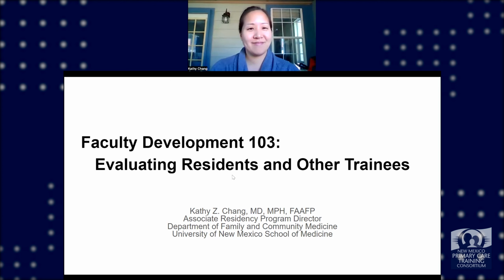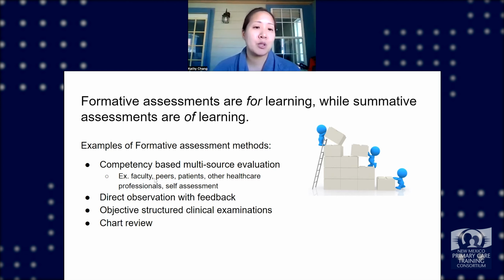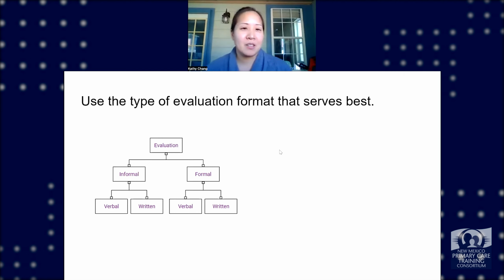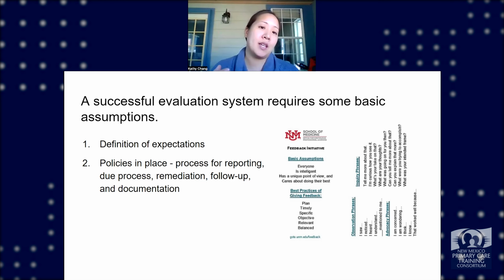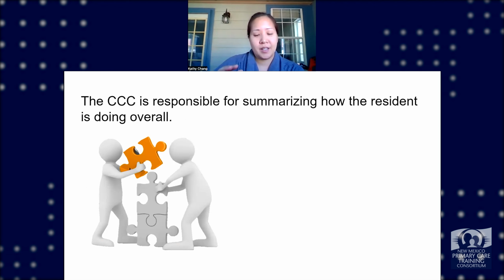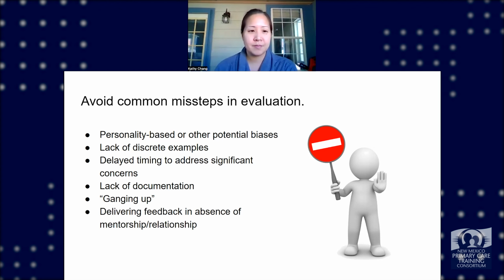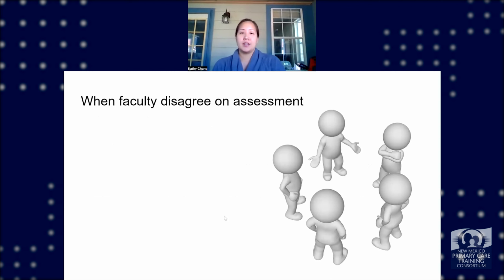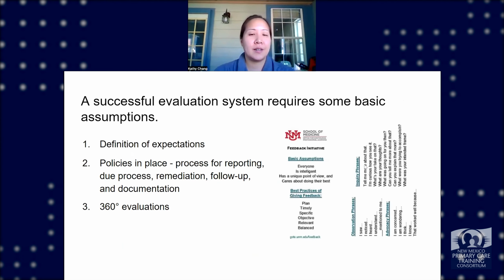Faculty Development Webinar - Evaluating Residents and Other Trainees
In this webinar, Dr. Kathy Z. Chang (University of New Mexico Family Medicine Residency Program) reviews methods and procedures for evaluating residents in graduate medical education training programs.

The New Mexico Primary Care Training Consortium (NMPCTC) serves as a united front in statewide primary care training, advocacy, administration and development. We believe that the health of a nation is built on the foundation of primary care, and we are dedicated to making this foundation strong for our community by training highly skilled family physicians.